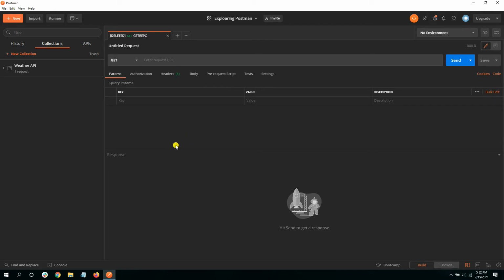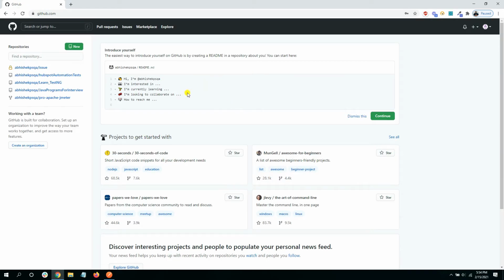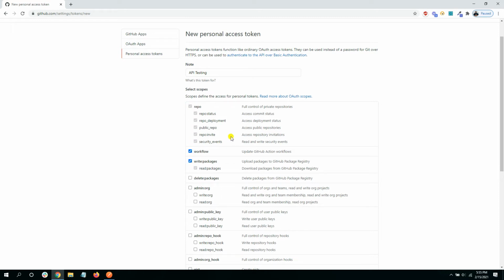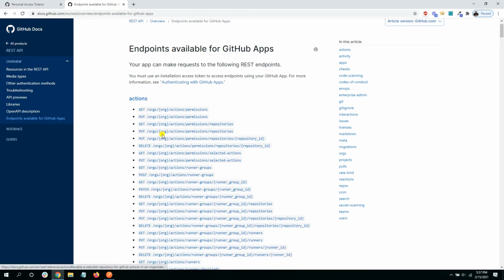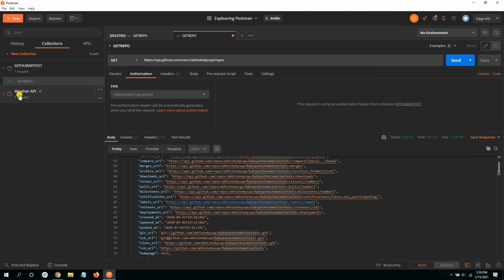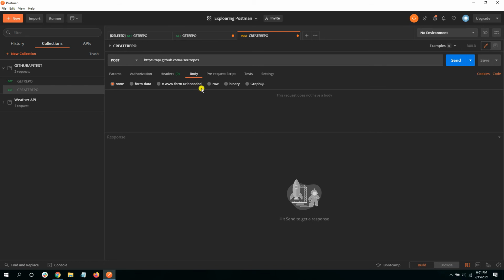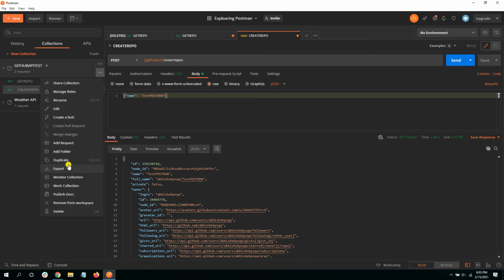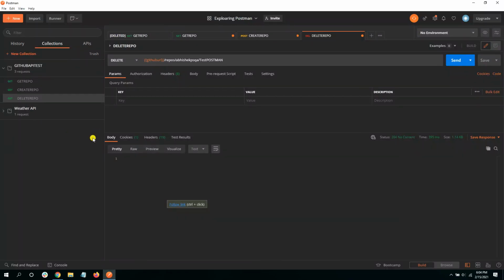GET, POST, DELETE request in POSTMAN using Github's REST API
In this video, I have demonstrated how easy it is to create a repo, get repo and delete repo using Github's Rest API using the postman tool.